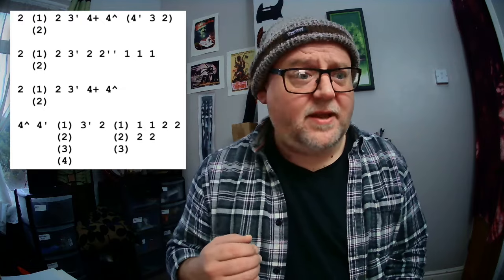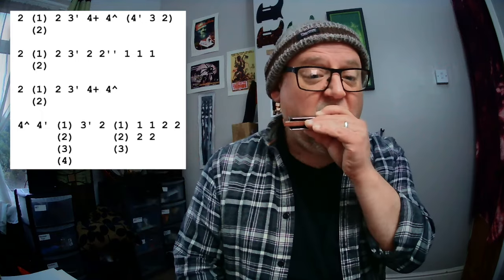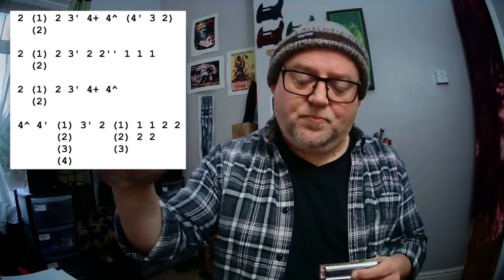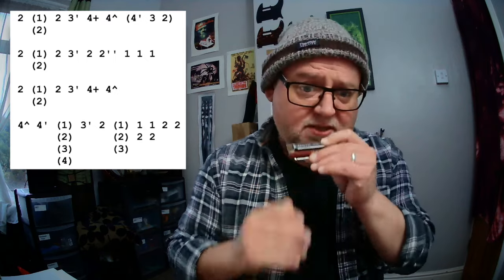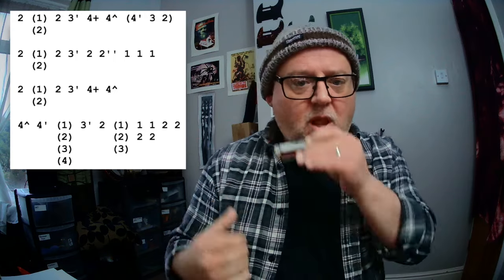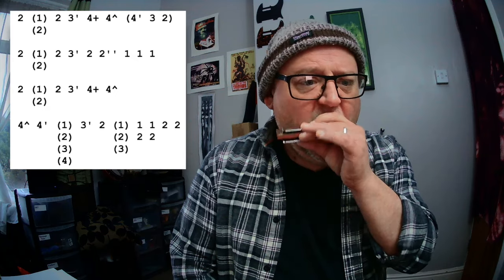Sonny Boy Williamson Peach Tree (Life, Love and Blues Harmonica Licks, 091)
I'm playing a C harmonica in second position.